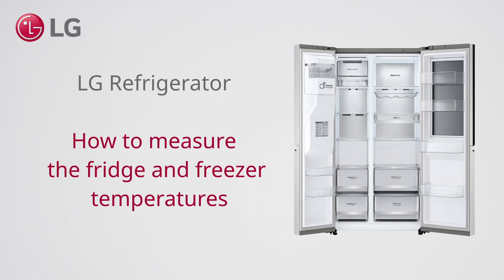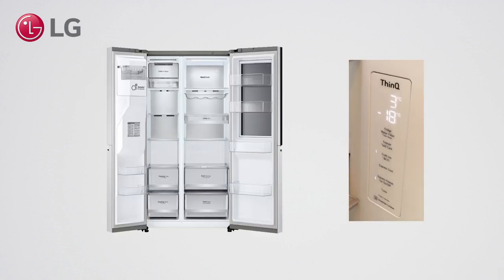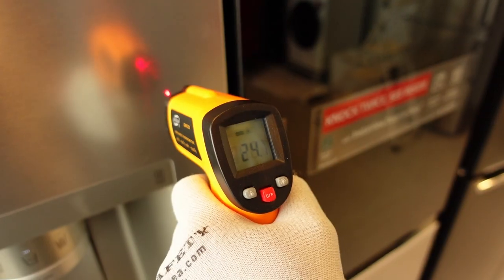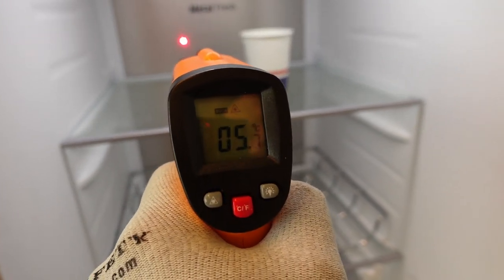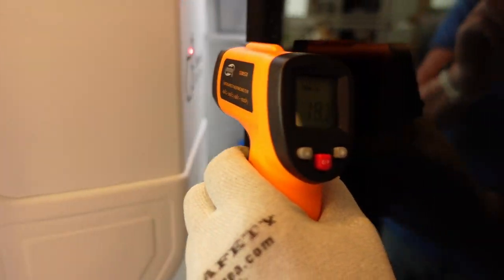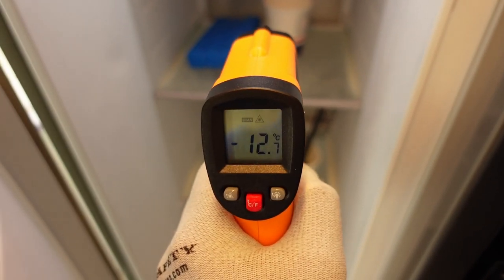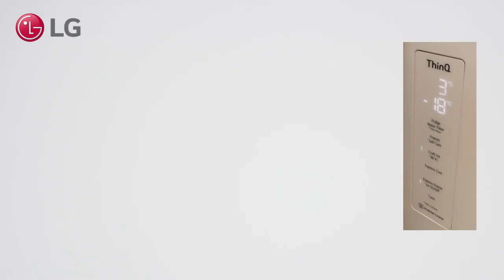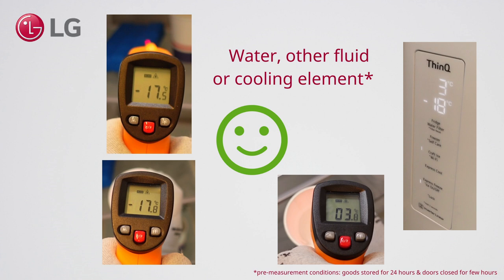[LG Refrigerator] How to measure your fridge and freezer temperature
**Voice-over audio included**
In this video we show you how you can measure the temperature in the fridge and freezer part of a LG refrigerator. It is important NOT to measure the fridge itself. Instead, measure foods or drinks that are stored for 24 hours with the doors closed a few hours before measuring.

00:00 - Intro
00:10 - Tools to use
00:25 - Measure the fridge temperature
01:04 - Measure the freezer temperature
01:41 - Summary